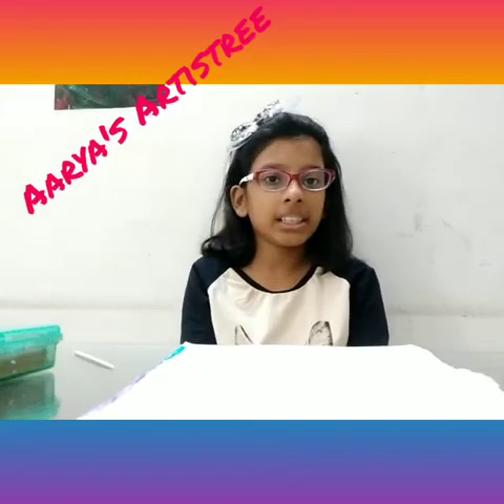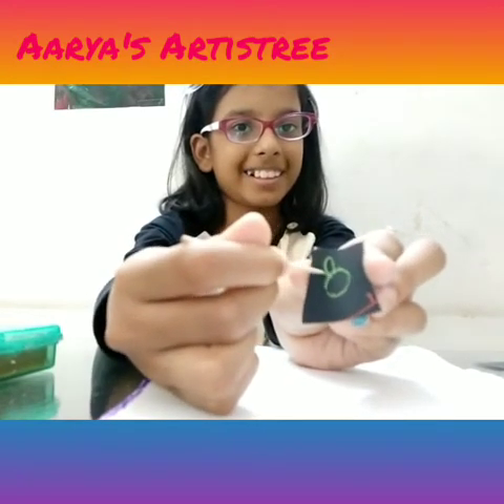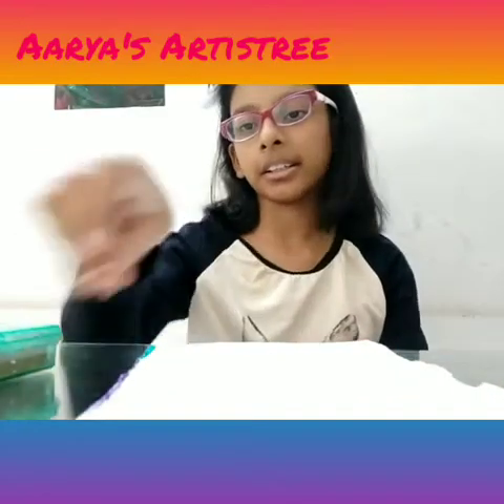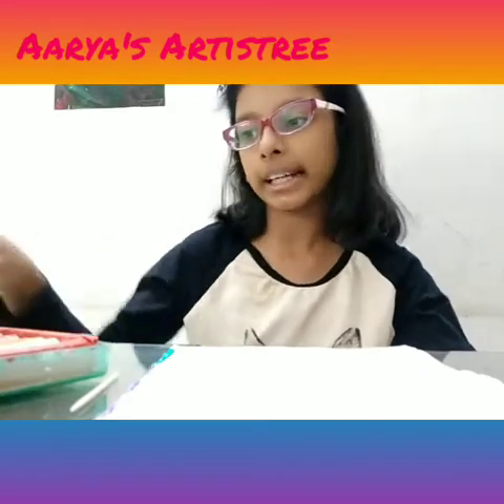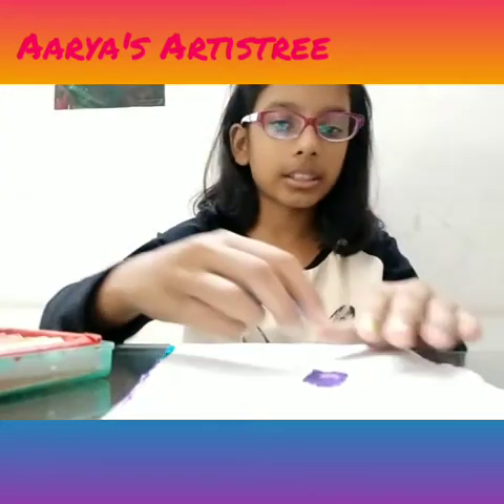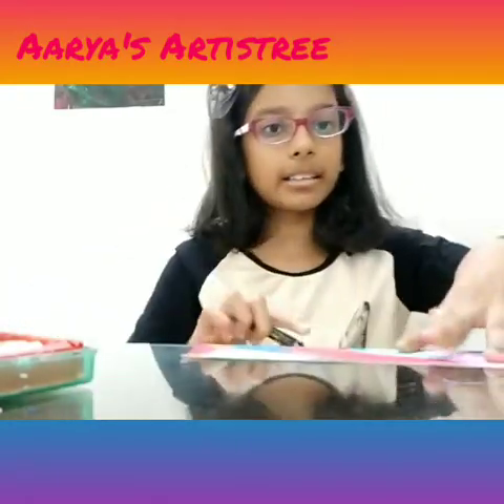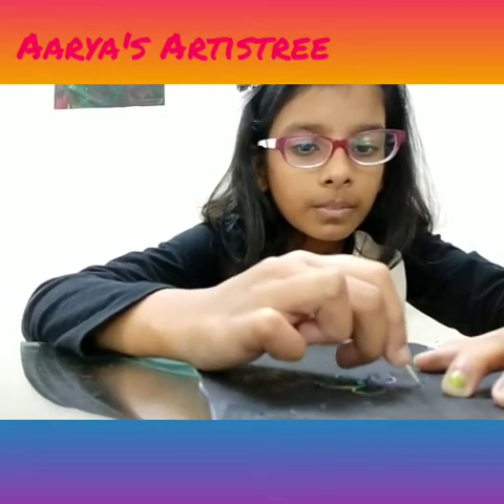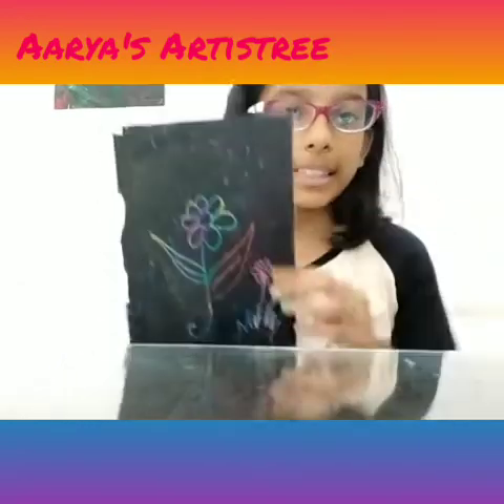Pastel colours fun. Super easy 😉😉😉😉😉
Hi